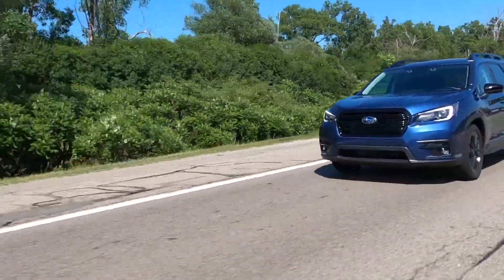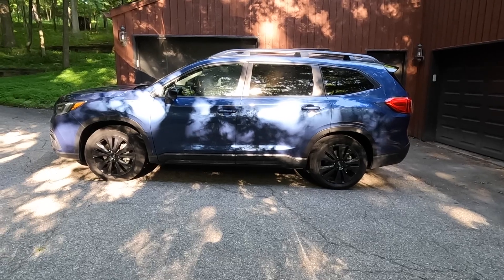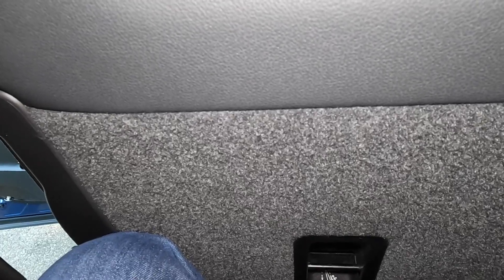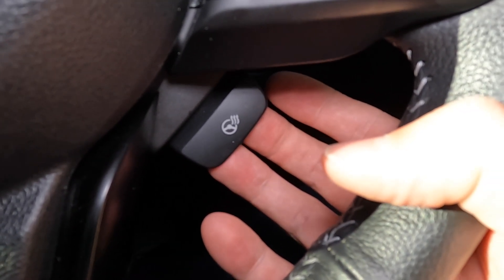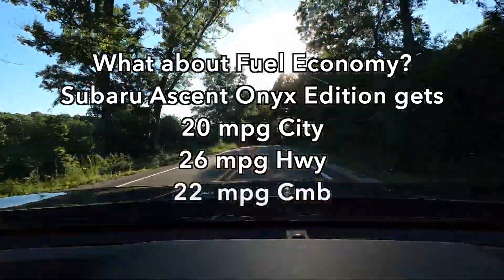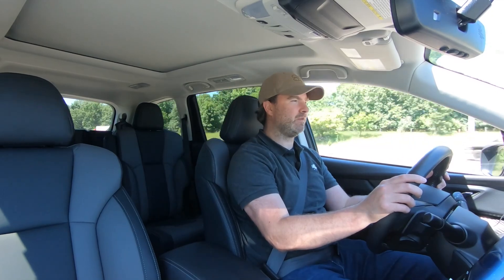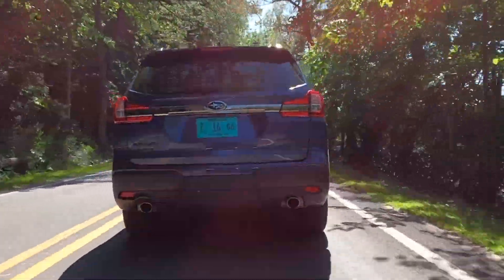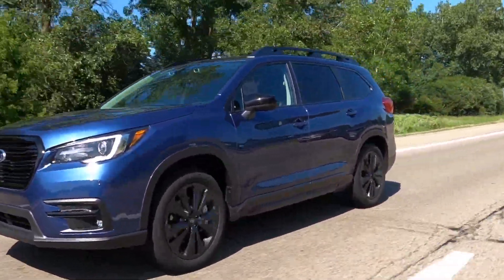2022 Subaru Ascent Onyx Edition: Big and Plenty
Yes, you get 8.7-inches of ground clearance, Star-Tex water repellent seat fabric, and, of course, AWD. But, if you’re looking seriously as an Ascent, your weekend adventures are more likely to your big box store of choice, or maybe to soccer practice. Good news, you’ll have plenty of space and a fair amount of comfort too.

Video Chapters
0:00 Drive review – Overview/Trims/Price
1:50 Walkaround
2:06 What makes it an Onyx Edition
2:19 Walkaround continued
3:46 Cargo Space
4:35 Third row seat comfort and features
6:00 Second row seat comfort and features
6:59 Front seat comfort and features
10:29 Drive review – Powertrain
11:15 Drive review – Fuel Economy
11:55 Drive review – Acceleration
12:48 Drive review – Handling
14:32 Drive review – Ride/Comfort/Highway
16:27 Drive review – Towing
17:09 Drive review – Safety
17:33 Drive review – Conclusion

Specifications:
2022 Subaru Ascent Onyx Edition

Powertrain:
   Engine: Turbocharged 2.4-liter F-4
      Torque: 277 lb-ft of torque between 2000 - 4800 rpm
   Transmission: continuously variable transmission
   Drive: all-wheel-drive

Dimensions
   Length: 196.8 inches
   Width: 76.0 inches
   Height: 71.6 inches (Incl. roof rails)
   Wheelbase: 113.8 inches

   Interior volume: 150 cu ft
   Cargo volume (behind 3rd/2nd/1st rows): 18/47/86 cu ft

Calculated weight to power: 17.2 pounds per horsepower
Mfr’s claimed 0-60 mph: na seconds
Mfr’s claimed Top Speed: na mph
Government classified size: Standard Sport Utility Vehicle 4WD

Options: Options package, $2200

Recorded
24th of June 2022